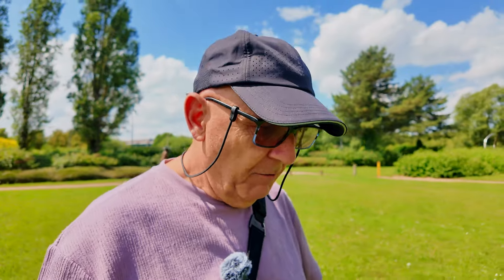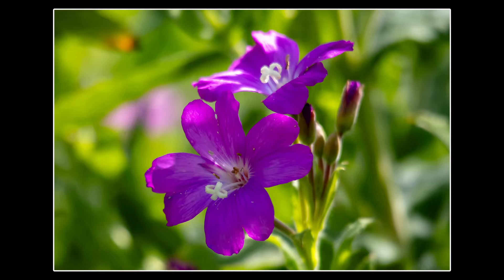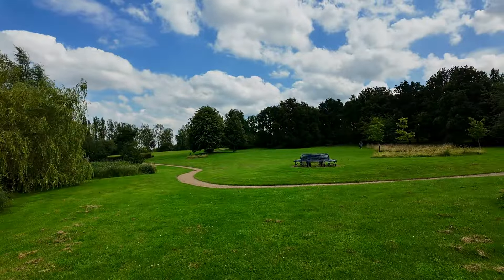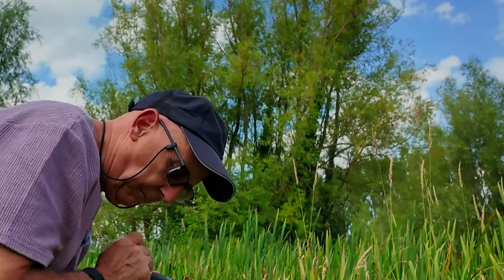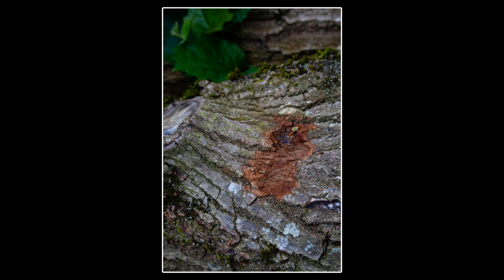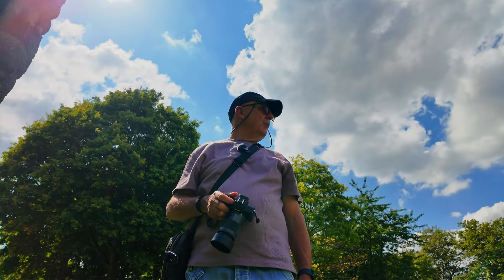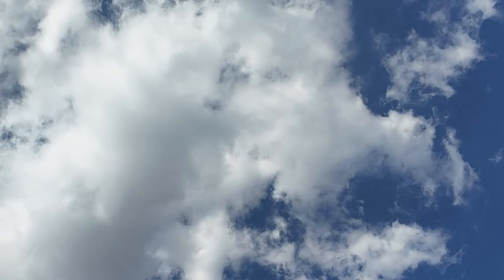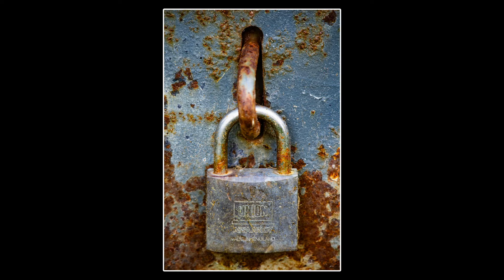CANON 55-200mm EF-M TELEPHOTO Zoom LENS on Canon M50 Mark ii in Campbell Park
Trying out different type of photography with the Canon EF-M 55-200mm Telephoto Zoom Lens on the Canon EOS M50 Mark ii, in Campbell Park.

My Gear
Canon M50 Mark ii
Zoom Lenses
Prime Lenses
7artisans 7.5mm F2.8 II APS-C Wide Angle Fisheye Fixed Lens

David

DLudlow Photography